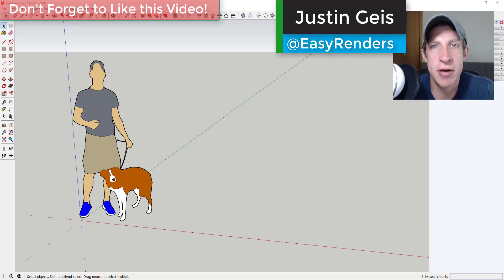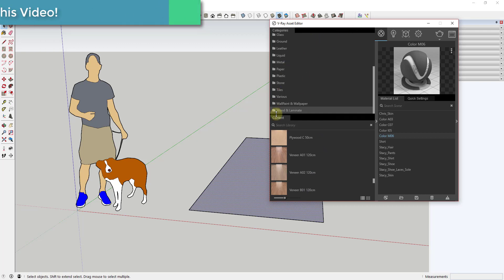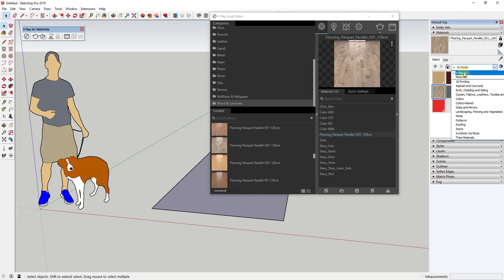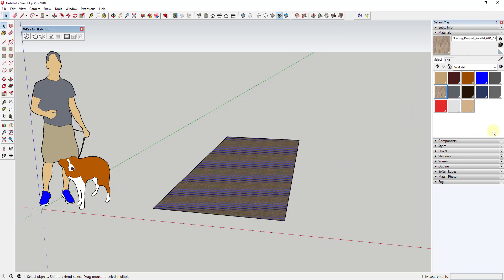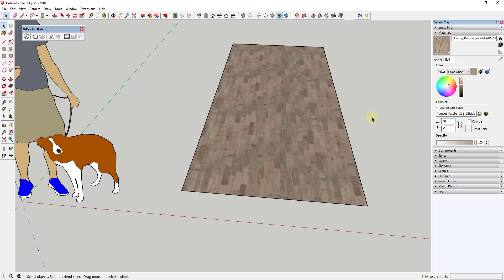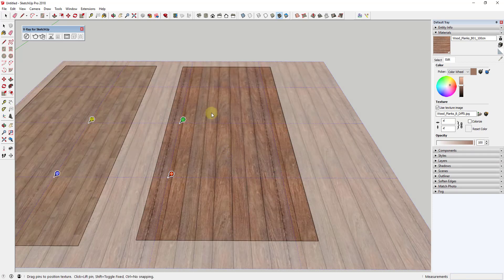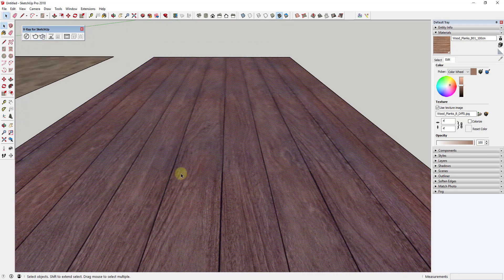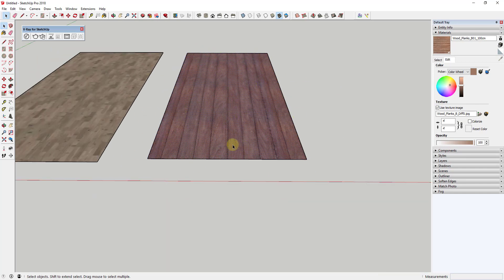RESIZE AND POSITION VRAY MATERIALS in SketchUp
In today's video, learn how to resize, rotate, and position Vray materials in your models to maximize rendering realism. These strategies will allow you to import Vray materials into your model, apply them, and move them around to make your models look more realistic.